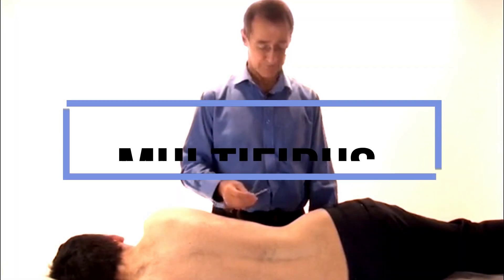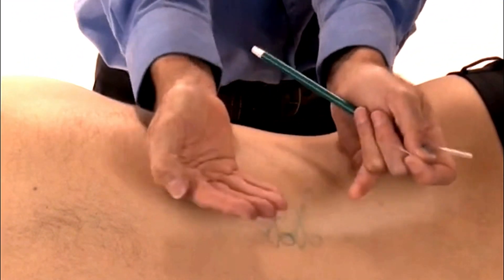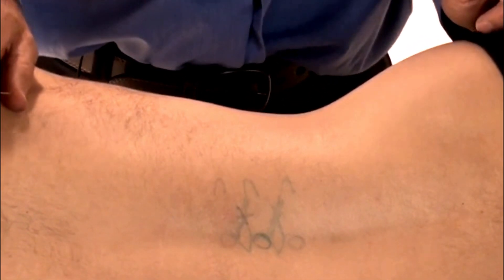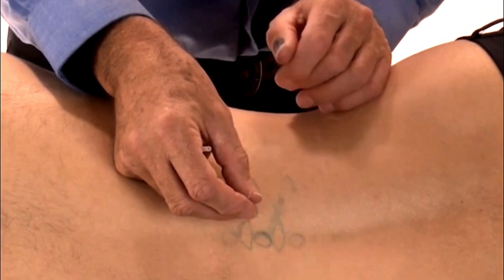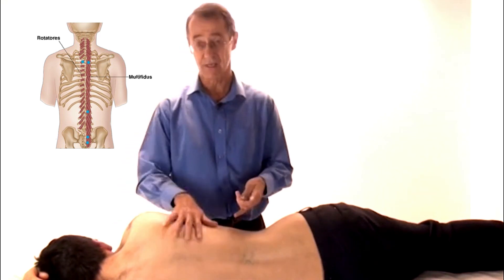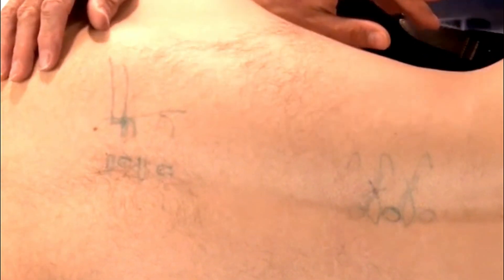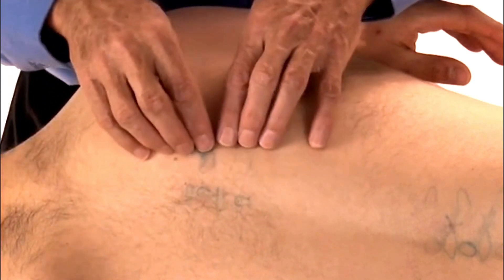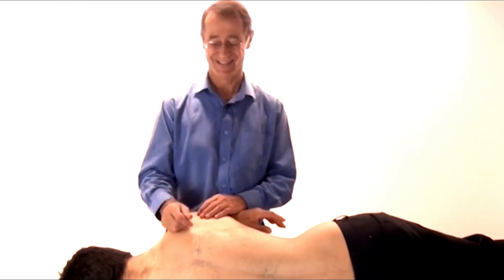Multifidi - Dry Needling Medical Acupuncture for Trigger Points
These multifidus trigger points can be troublesome to locate and treat, but there are some simple tips that can help make it easier.

Multifidi are deep muscles that act as shock absorbers and tension buffers between the spine and the prime movers of the trunk. Their fibers go from the top of the neck to the posterior sacrum.

When these muscles shorten, stiffen, and tighten, the shock-absorbent quality is lessened or lost and the neuromuscular integrity of the spine is affected.

The multifidi and rotators both work to stabilize the structures of the spine and fine-tune the spatial relationship between the vertebrae.

NAT offer an online course that is specifically designed for the student of dry needling, or the experienced practitioner who wishes to learn new techniques from one of the world's foremost trigger point and chronic pain specialists.

The trigger point dry needling course is presented by Dr. Jonathan Kuttner who is a leading authority on dry needling / medical acupuncture and is the recipient (2014) of the NAMTPT lifetime achievement award for his contribution to trigger point therapy.

The course material includes; Introduction to Triggers, Finding Triggers, Myofascial Release, Evidence Overview, Taking a Case History, Differential Diagnosis, Needling Safely, Introductory Needling Techniques , Advanced Needling Techniques, Step-by-Step video tutorials for all main muscle groups (over 100 muscles covered in detail across all course material).

Any form of needling can be dangerous. Needling must only ever be performed by a medical or healthcare professional who is qualified in needling techniques.

Do not practice any form of needling unless it falls within your professional scope of practice.

Depending on where you practice, you may be required by law to meet certain criteria for practicing needling, even if you are a qualified medical or healthcare practitioner. If you are not sure about the laws and regulations governing the practice of needling in your area, you must make the necessary enquiries to ensure that you meet any and all local requirements that may be in place. If you are unsure, please contact your professional organization or licensing board.